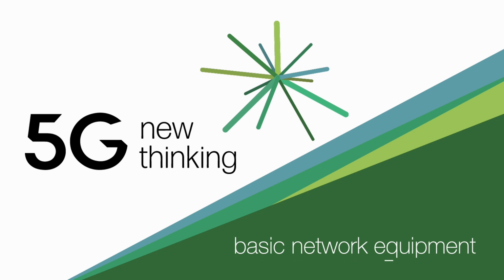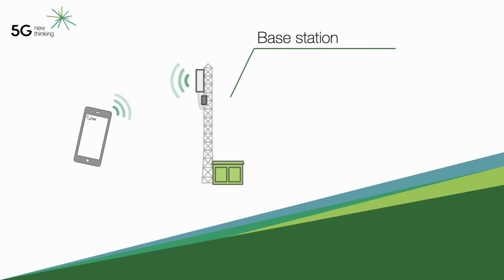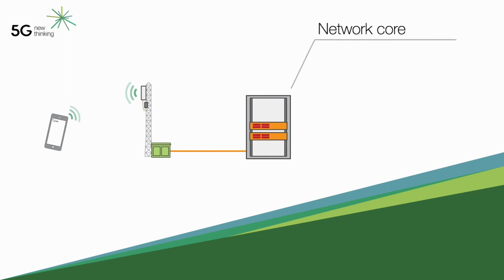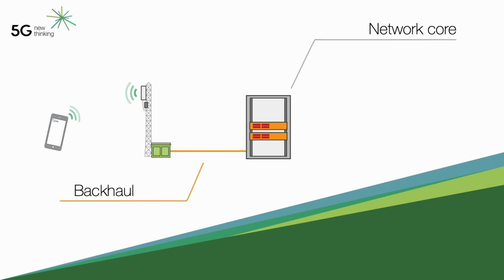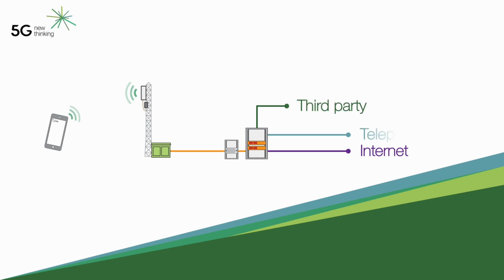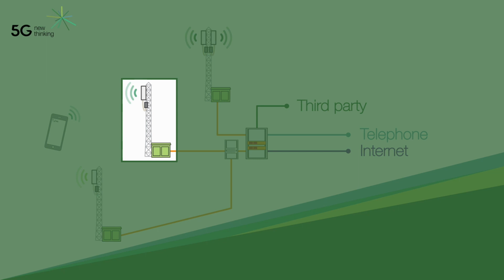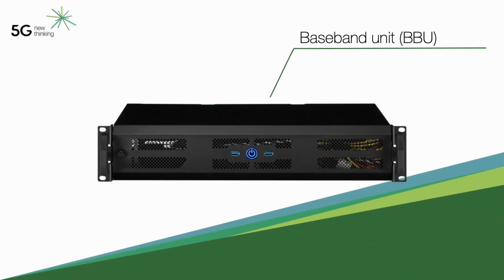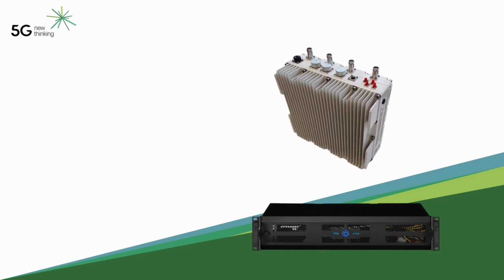5GNT Toolkit: Equipment Overview - BBU, RRH, Antenna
An overview of the building blocks of a mobile basestation.